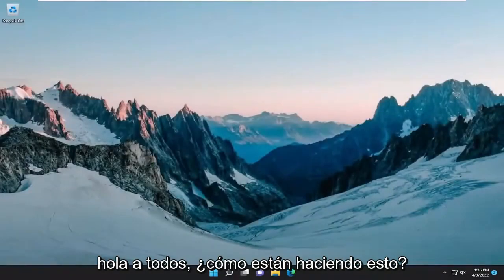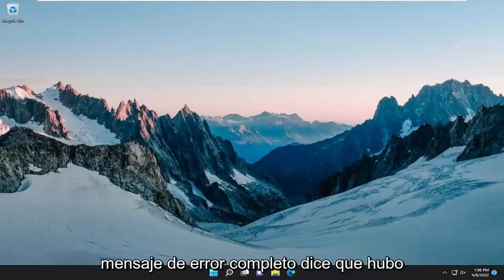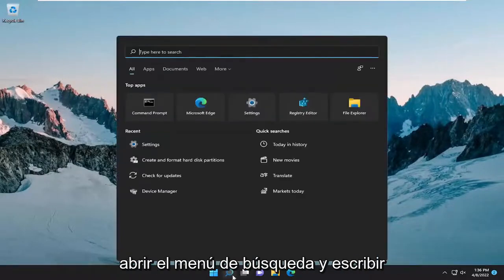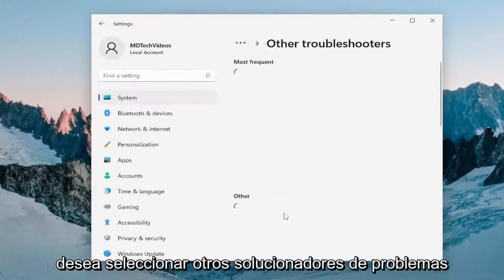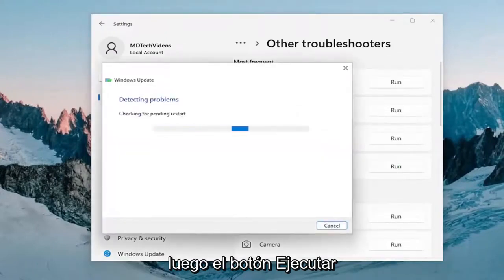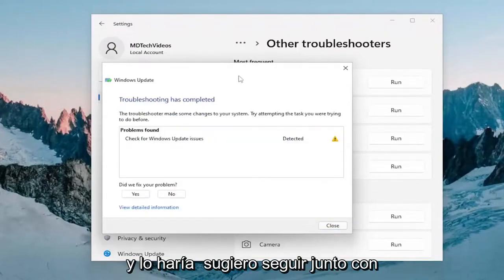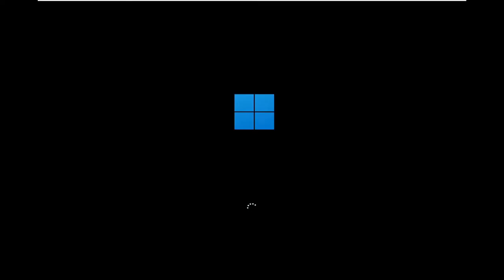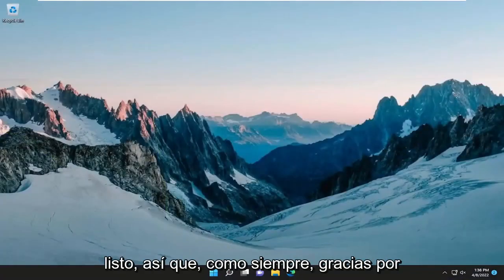Solucion Error Windows Update 0x800700c1 en Windows 11 [Tutorial]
Cómo reparar el código de error de actualización de Windows 0x800700c1 [Solución]

Si recibe el código de error de Windows Update 0x800700c1 mientras actualiza su computadora con Windows 11 o Windows 10, las sugerencias en esta publicación pueden ayudarlo a solucionar el problema. Este error ocurre principalmente cuando intenta instalar una actualización de funciones en Windows 11/10. El mensaje de error completo es así:

Hubo problemas para instalar algunas actualizaciones, pero lo intentaremos de nuevo más tarde. Si sigue viendo esto y desea buscar en la web o ponerse en contacto con el soporte para obtener información, esto puede ayudar. Actualización de características de Windows: error 0x800700c1.

Como Reparar el Error de la Windows Update  Codigo de Error: 0x800700c1 en Windows 11.